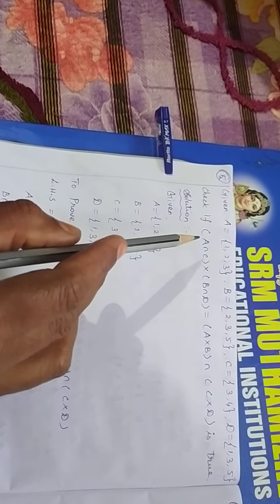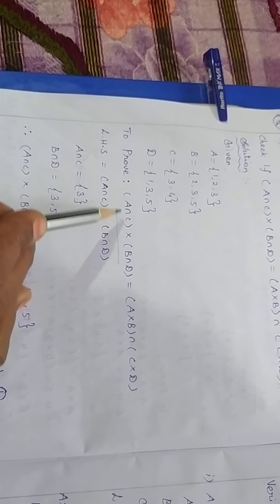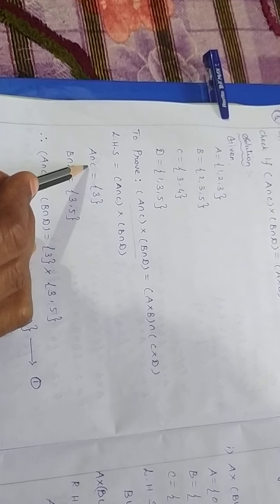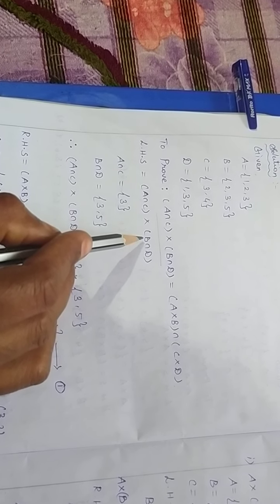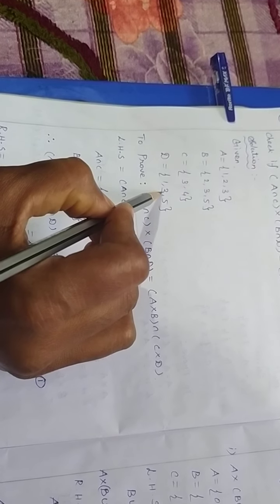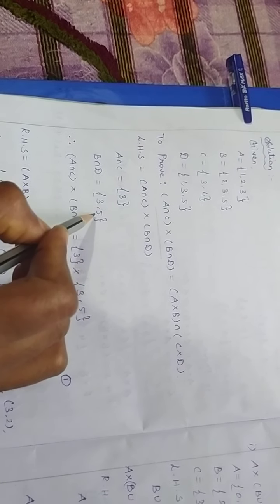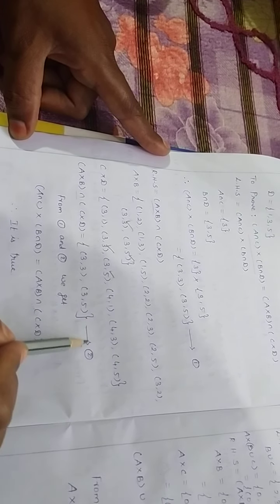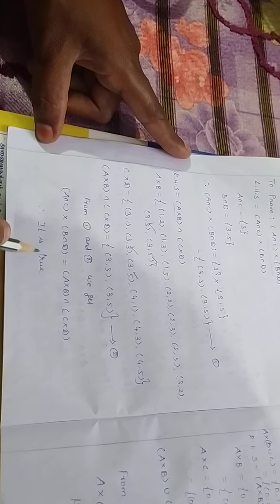10th mathematics- chapter 1- Exercise 1.1- 5th sum